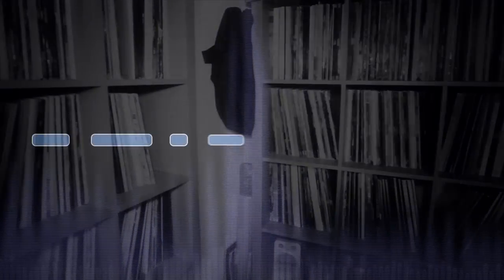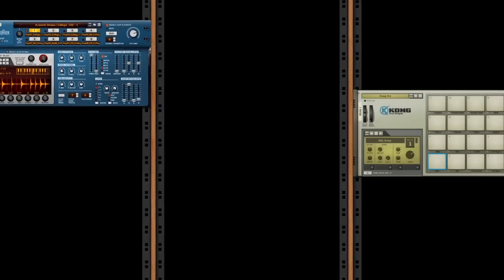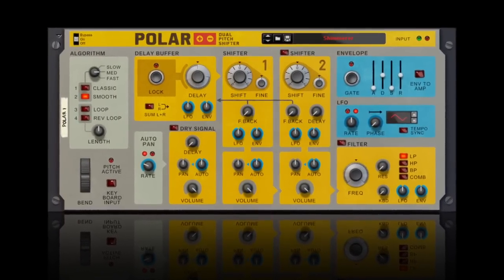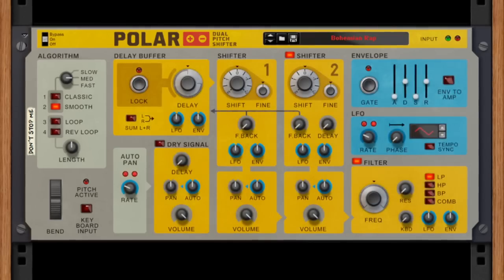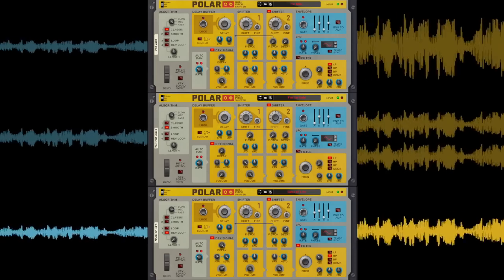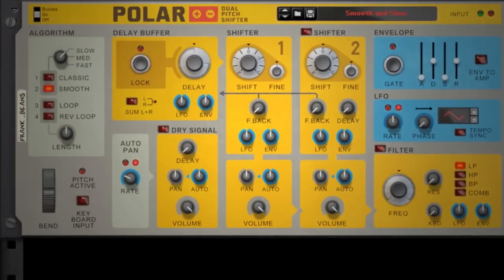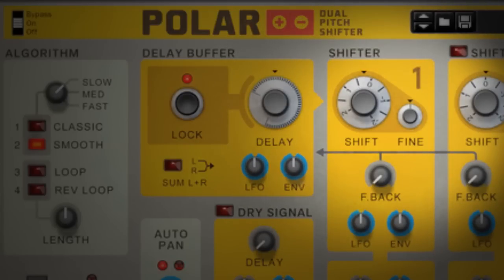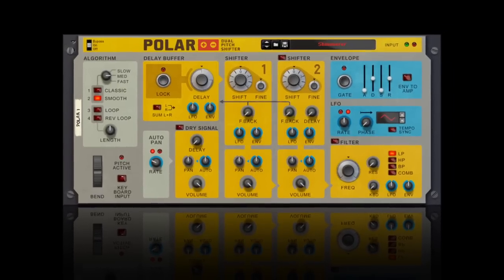Polar - Rack Extension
Polar is an old school harmony and pitch-shifter effect with a host of modern tricks up its sleeves. Use it for classic harmonizing, stereo-widening, and realtime pitch-shifting, or experiment with buffer looping and audio freezing to create otherworldly effects.

Load up Polar in the rack, and it will instantly make your sounds wider. Introduce slight pitch-shifting to make it even bigger. Turn the Shifters to add harmonics — up to two octaves above — or radically change the pitch down to two octaves below. Finish up your patch by turning on the filter, manipulated by the built-in LFO and envelope.

If you are a singer, producer, guitarist or remixer who is looking for transparent pitch-shifting, creative ways of turning bland recordings into wide, evolving soundscapes — or want to completely mangle a sound into an interesting mess, Polar brings all this and much more to your Reason rack.